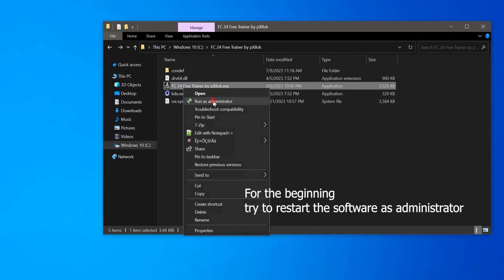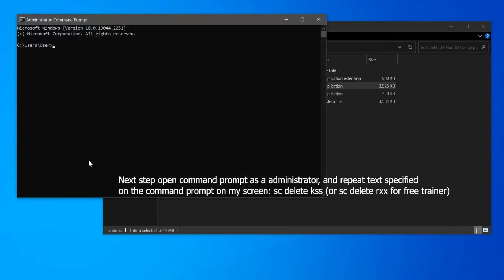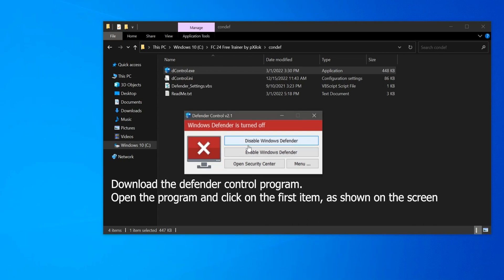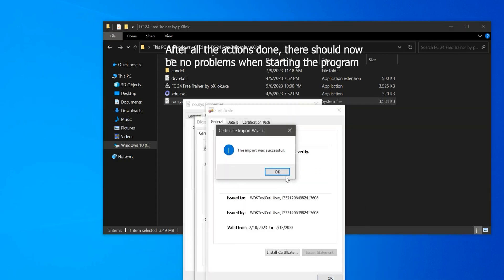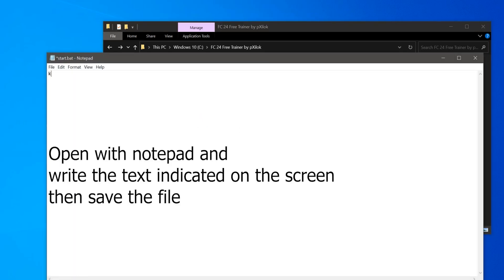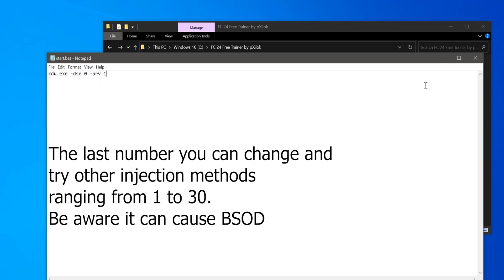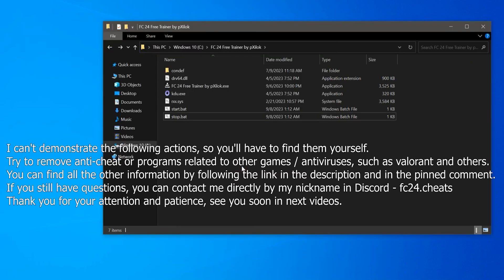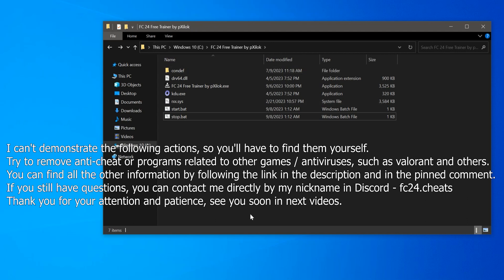FC 24 Cheat Software | How to fix "Can't connect driver" and "Can't Get Base Address" Issue